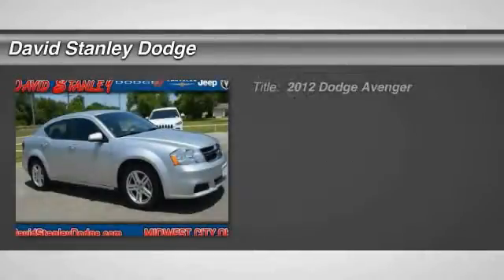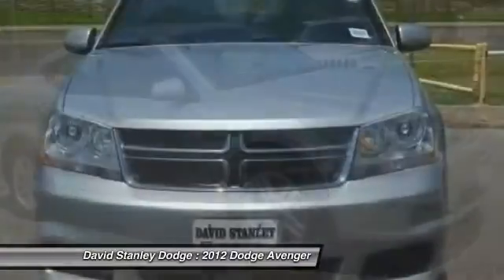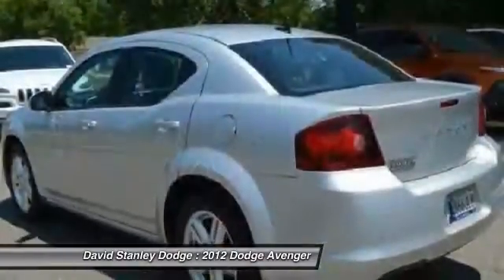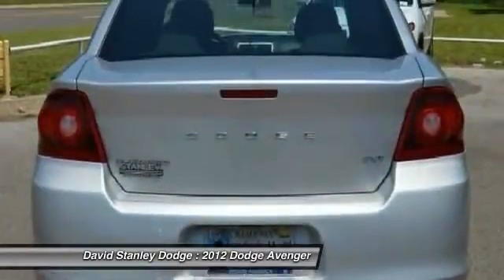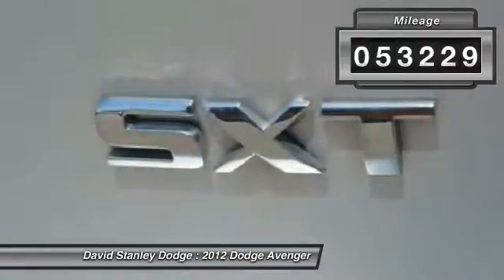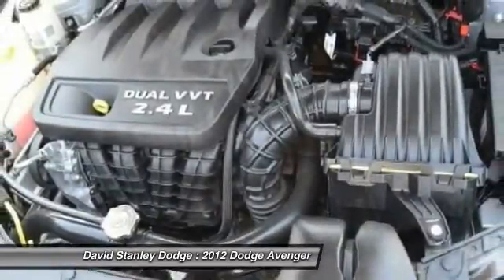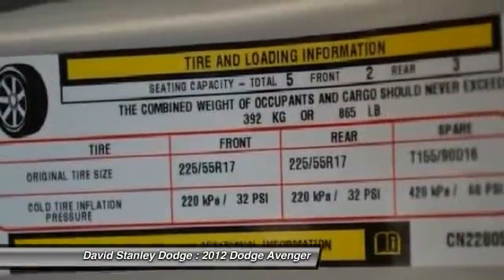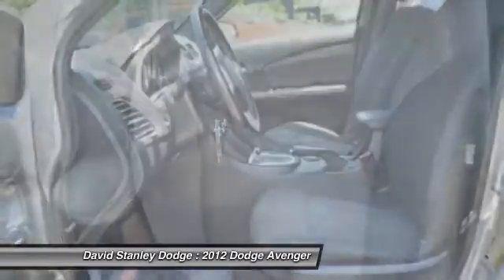2012 Dodge Avenger David Stanley Dodge N233578A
2012 Dodge Avenger SXT

David Stanley Dodge
7609 SE 29th St

Avenger SXT, 4D Sedan, 4 cyl 2.4L MPI DOHC, Automatic, FWD, and Cloth. Your satisfaction is our business! Come to David Stanley Chrysler Jeep Dodge! Don't miss this double-bargain of saving at the dealership AND at the pump! Your time is almost up on this attractive 2012 Dodge Avenger. It's an amazingly fuel efficient car. No longer will you break the bank when you pull up to the gas pump.